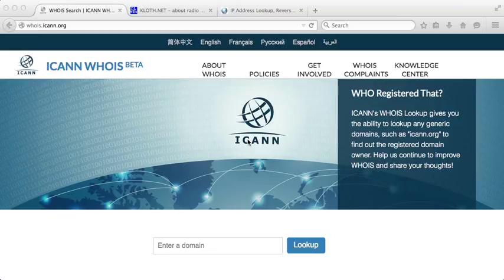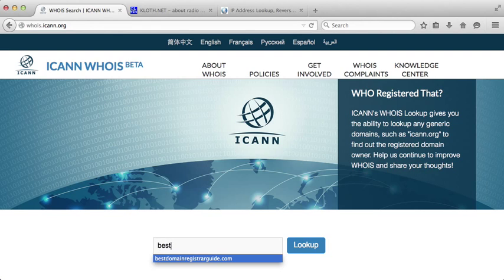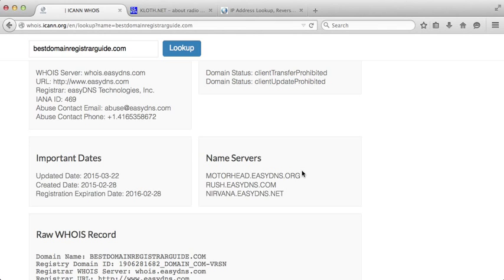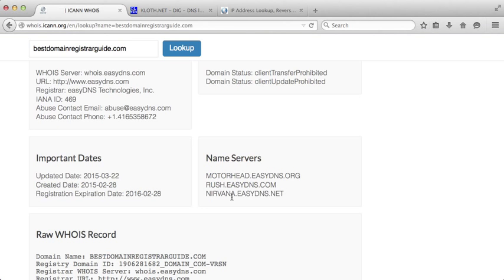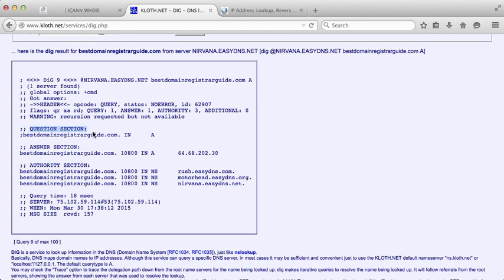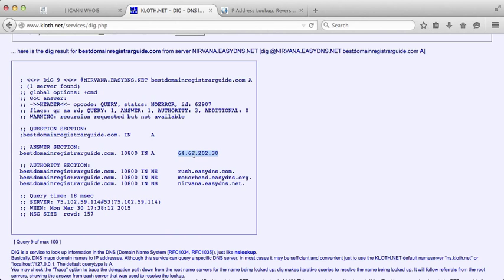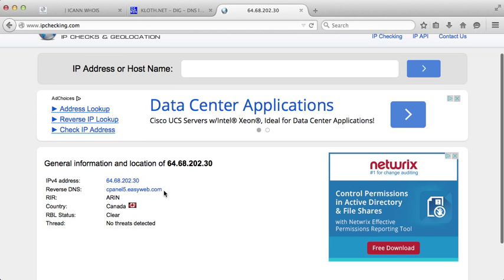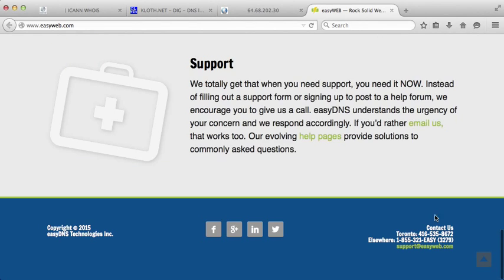How To Find Your Web Host Provider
Many people split their domain's DNS and web hosting services with two companies and then forget which service is with whom.

This 'How To' will walk you through how to figure out who your providers are.